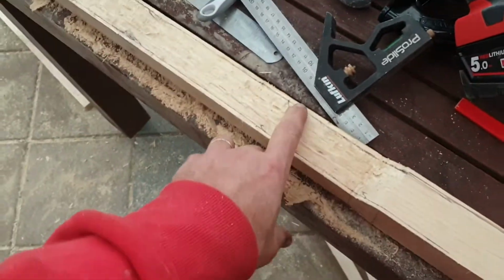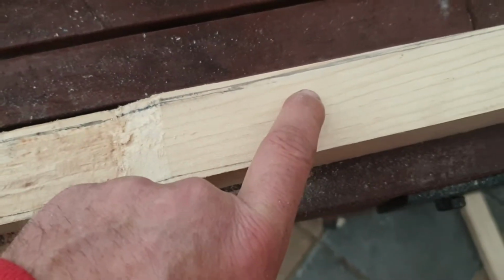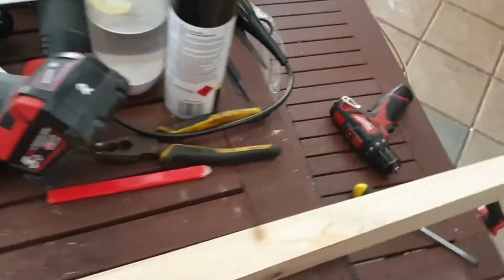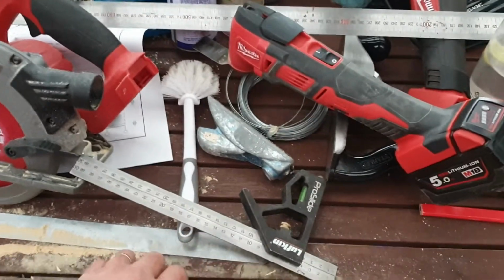GREENLAND PADDLE BEGGINER CHEAP PINE BUILD Part 2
1st attempt with pine and kevlar before a ceder paddle